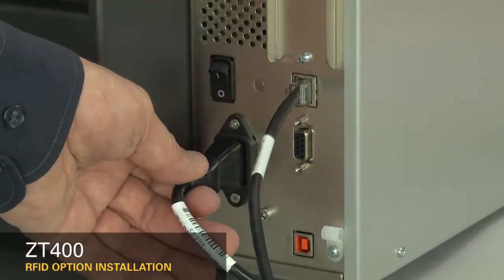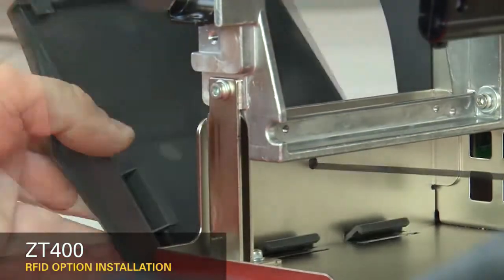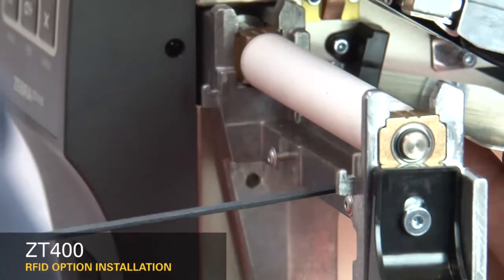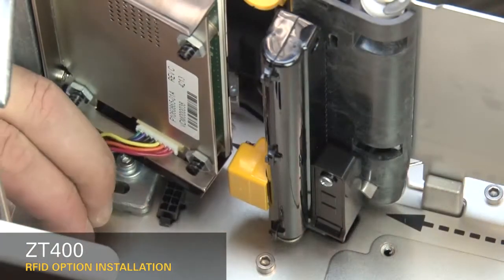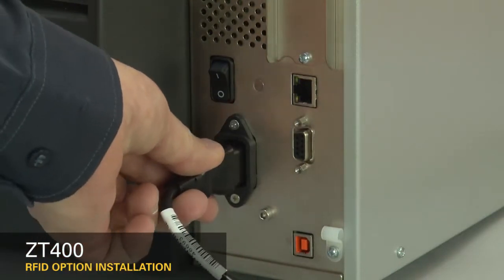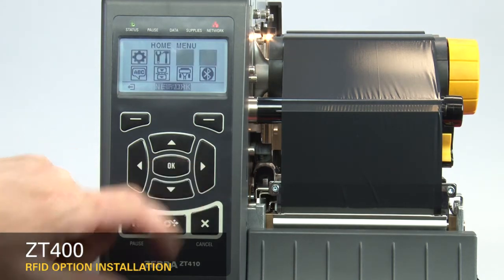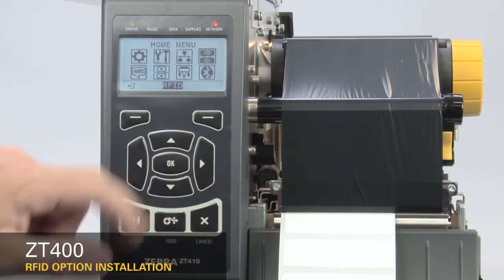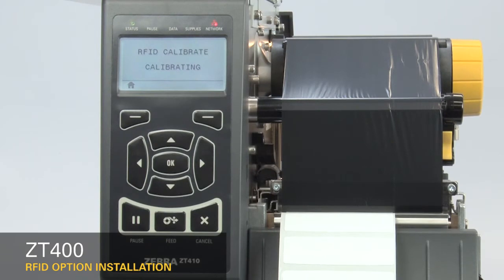Zebra ZT411 RFID Seçeneği Kurulumu - Zebra ZT411 RFID Option Installation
Zebra ZT411 Endüstriyel Barkod Yazıcı en iyi fiyatlarla Desnet'te 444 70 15